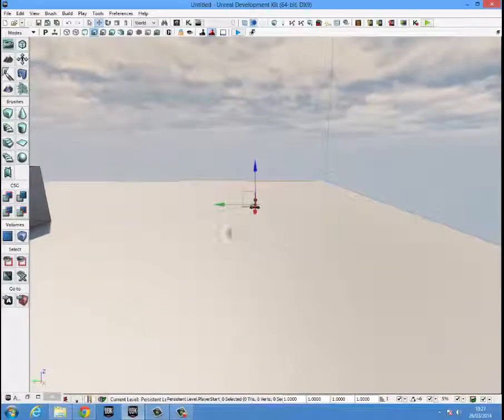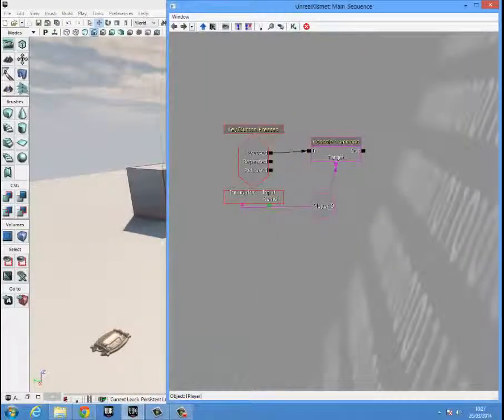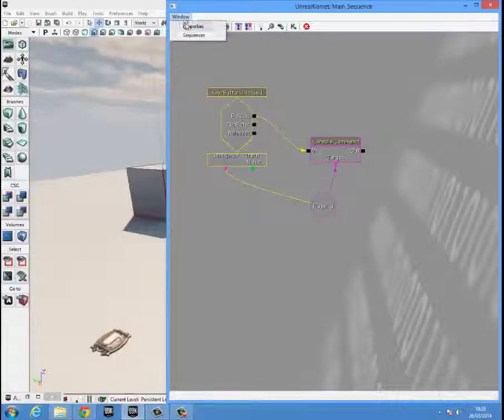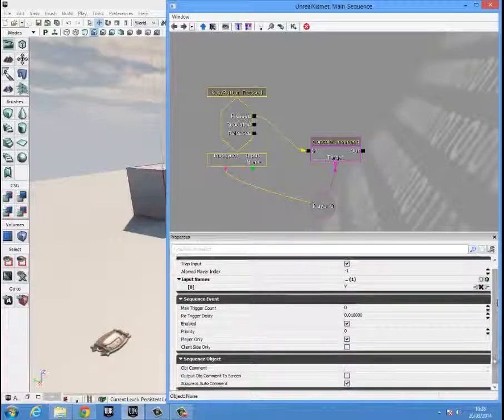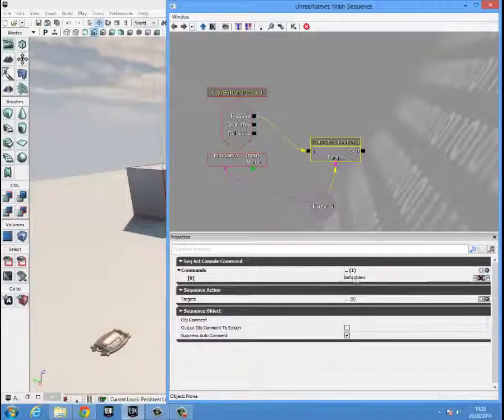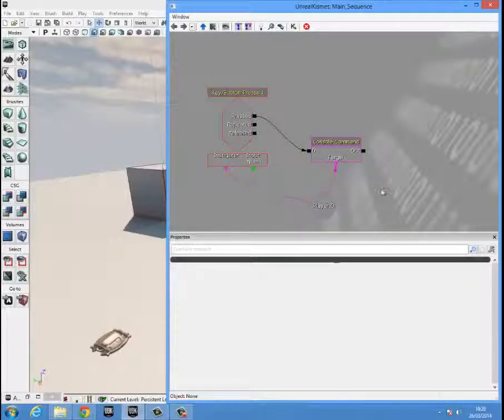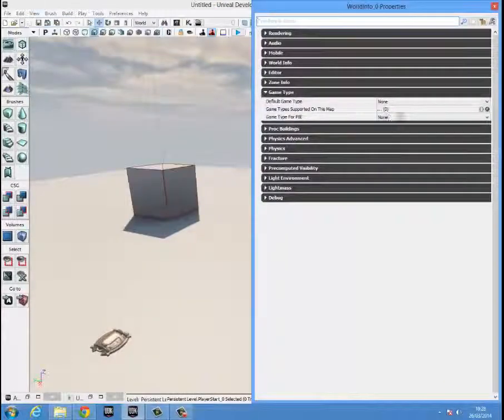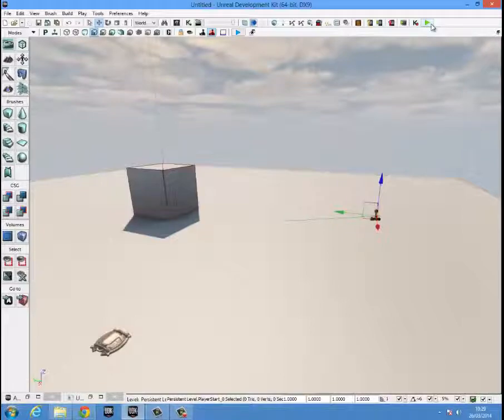UDK Tutorial - How to Toggle Camera view (1st person - 3rd person)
This is a short and easy to follow video tutorial showing how to   switch between 1st and 3rd person view in UDK. Try it out and let us know how you get on.